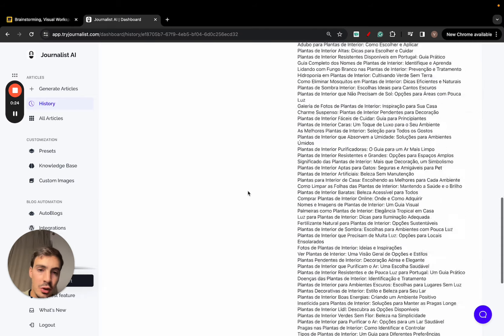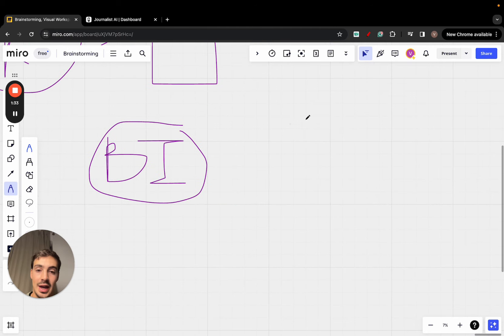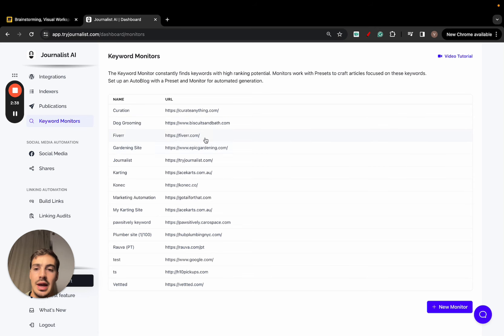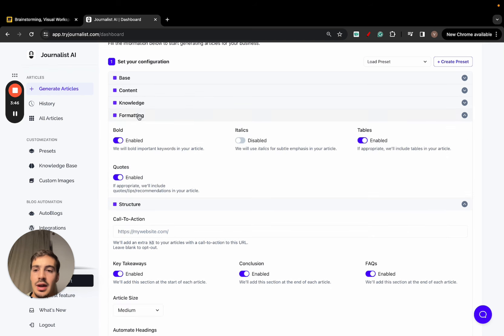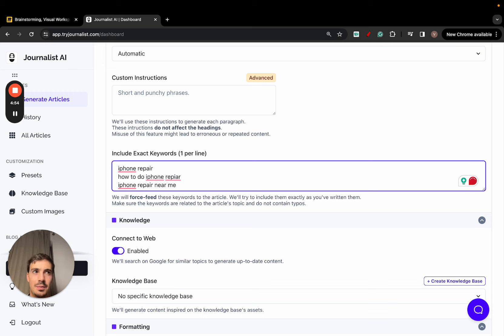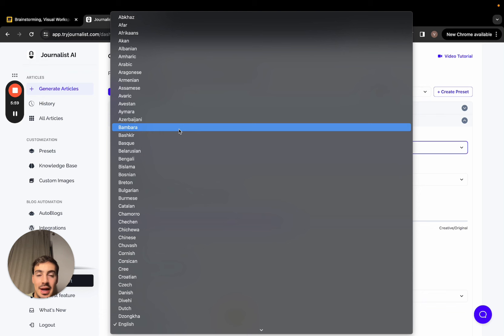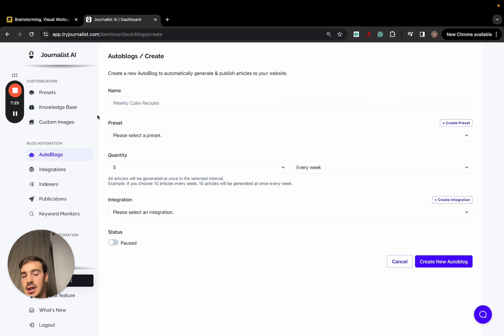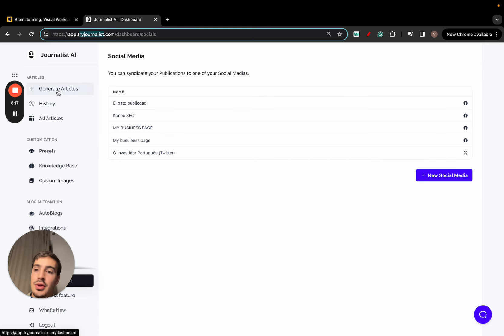Ranking #1 On Google in 5 Minutes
. The only way to rank on Google is to create content that's keyword-optimized.

That is, content optimized for keywords you want to rank for.